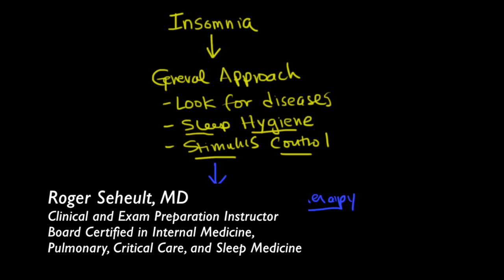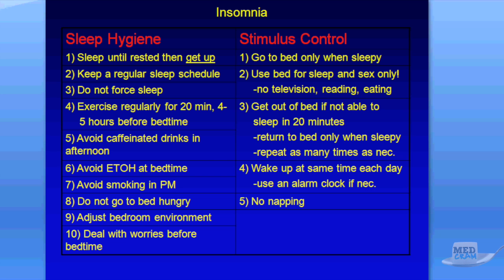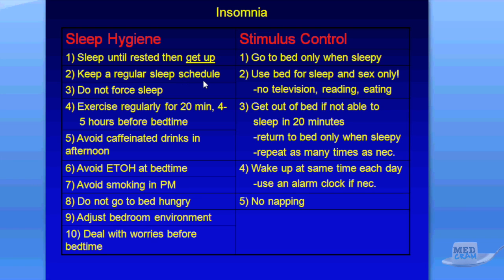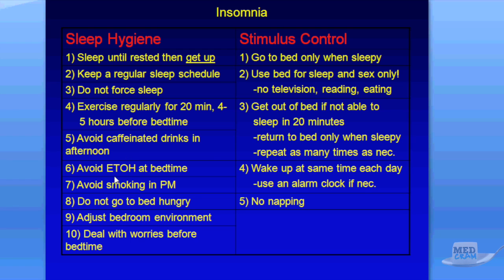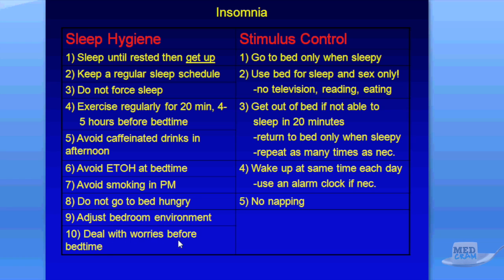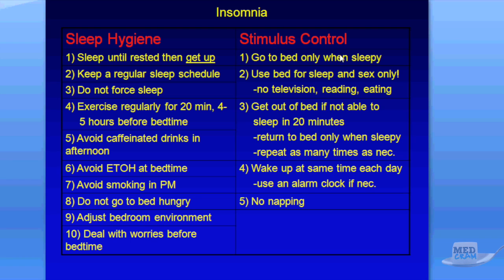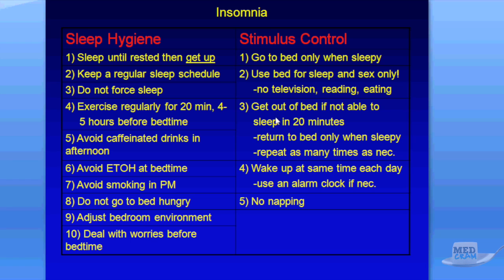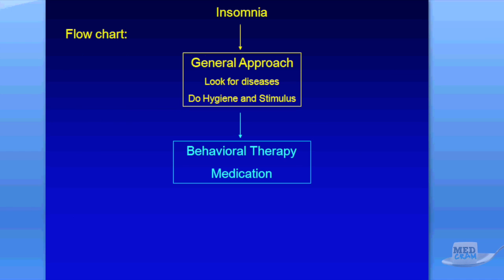Insomnia Explained Clearly by MedCram.com | 3 of 6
Two key factors that contribute to insomnia: sleep hygiene and stimulus control.  This is video 3 of 6 on insomnia and treatment by Dr. Seheult of
 who is board certified in sleep medicine.